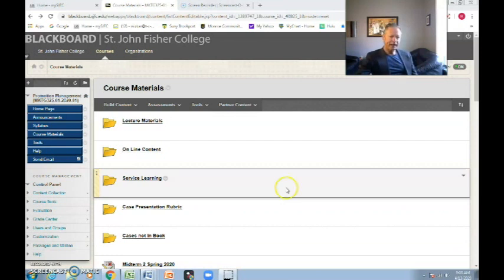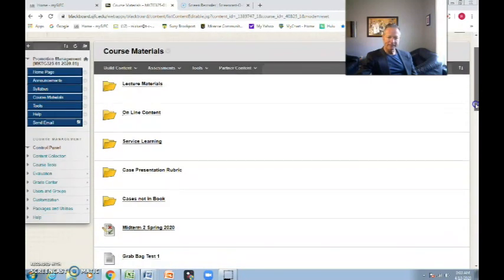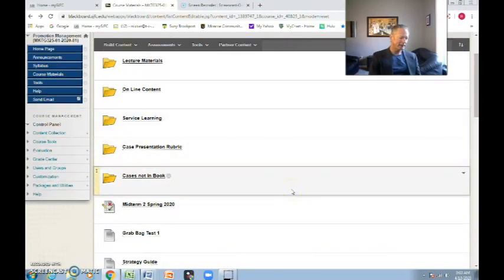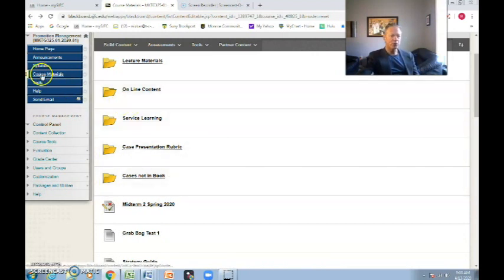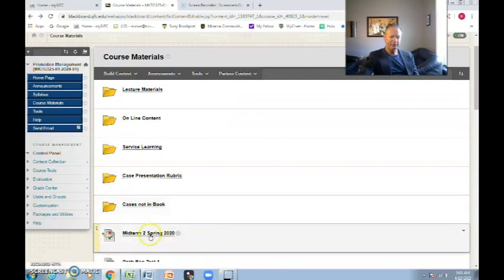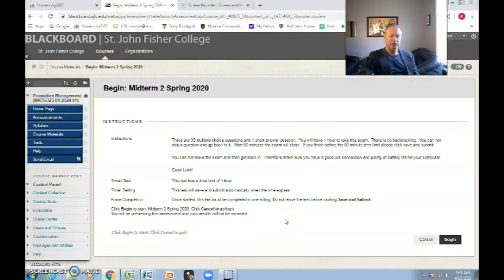MKTG 325 Exam 2 review